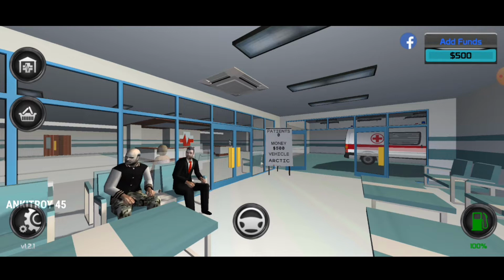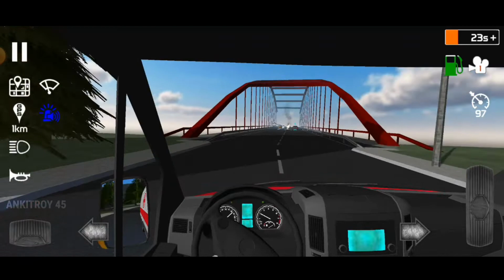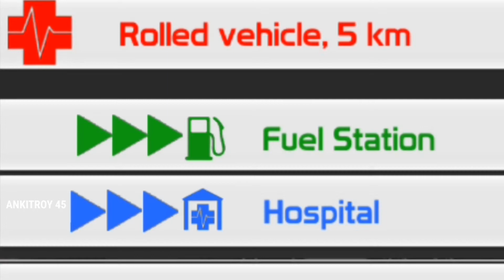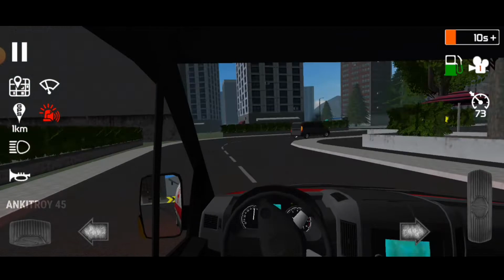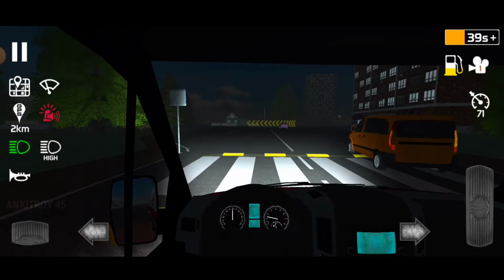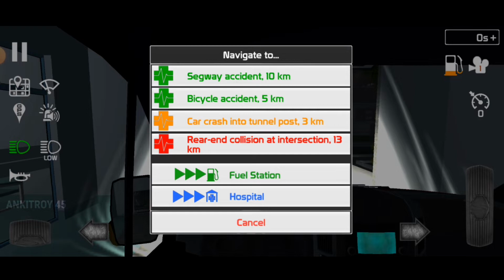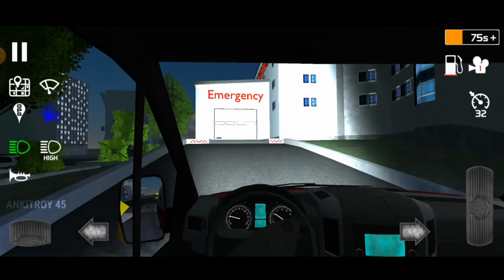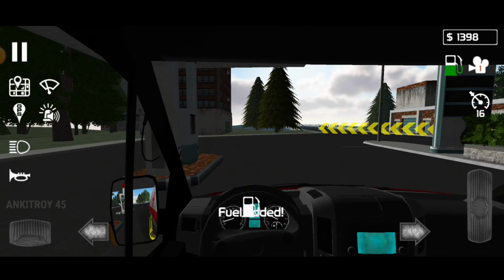Saving Lives As An Ambulance Driver || Emergency Ambulance Simulator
So hey guys I am back and I am back with a new video, this time I tried an Ambulance Simulator. Yes guys we put our racing skills into saving patients. Our job was to bring the injured patients as quickly as possible to the Hospital.